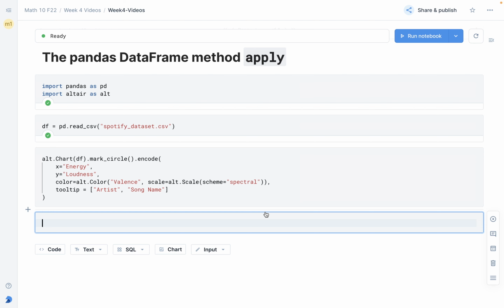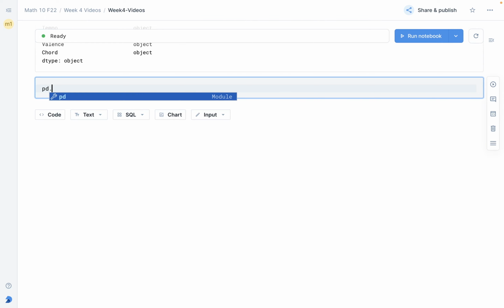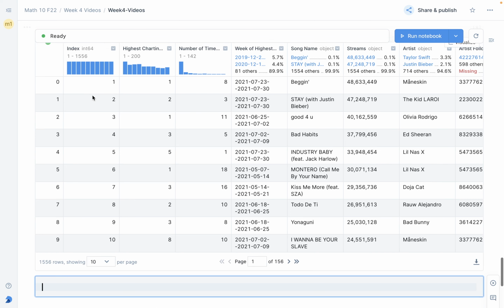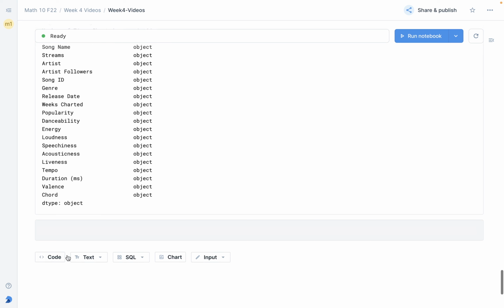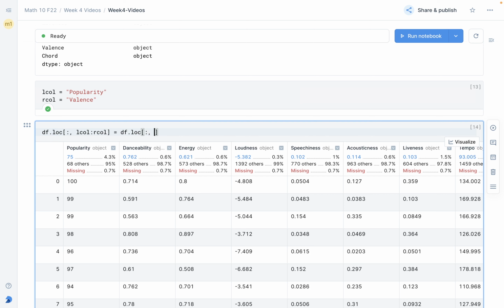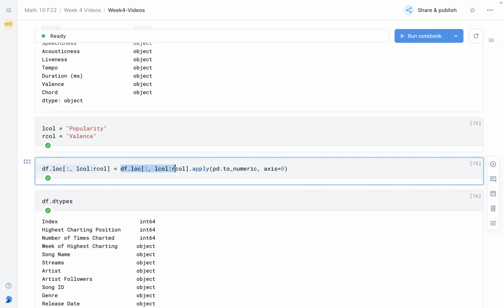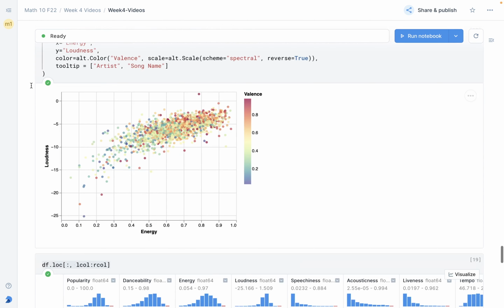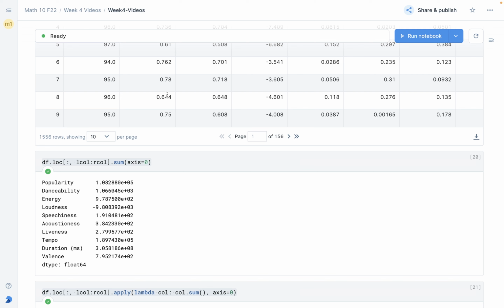The pandas DataFrame method apply